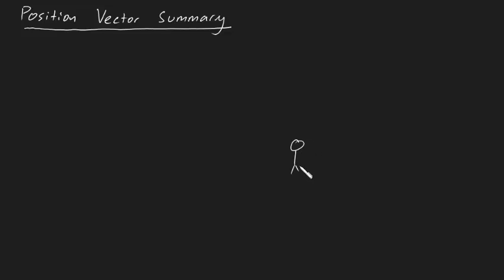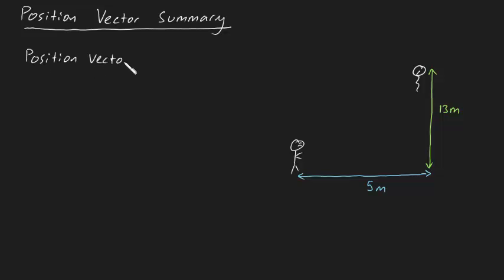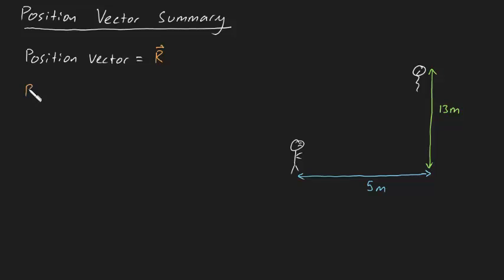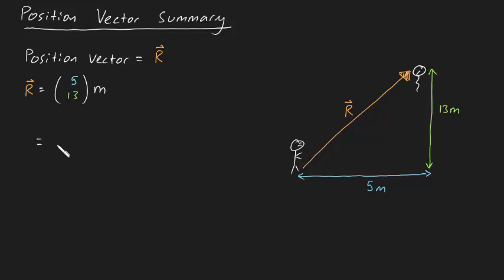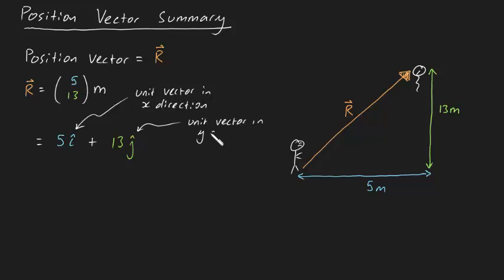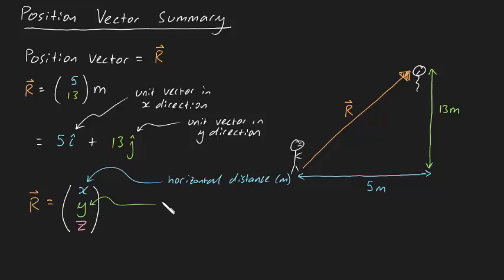Position Vector Summary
Position is a vector that describes where a point is. The point is described by 3 orthogonal distances from a fixed axis: x, y and z. The position vector is denoted as *R*